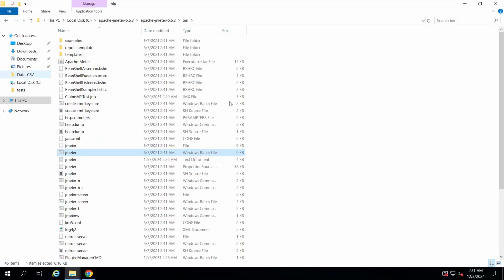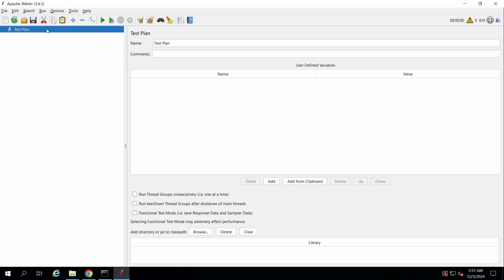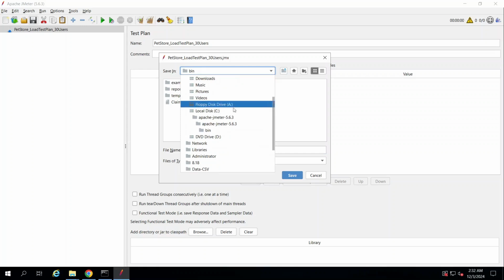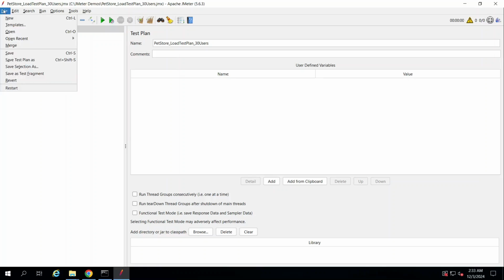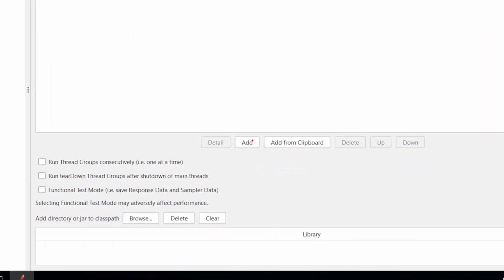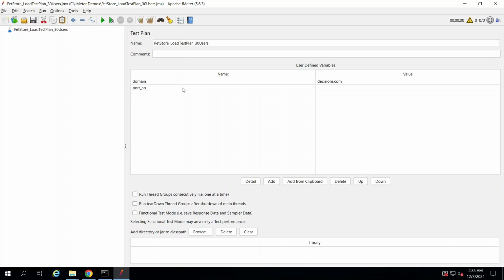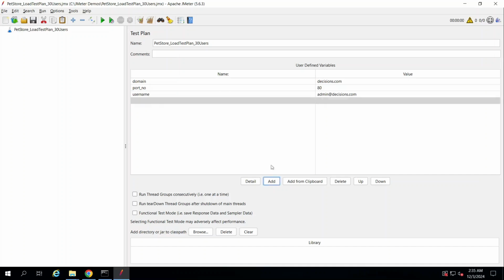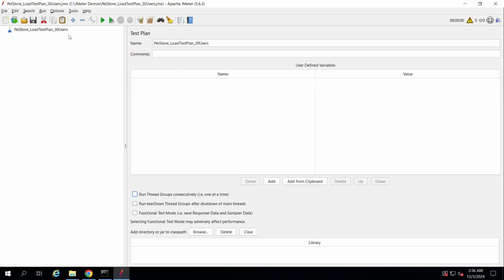Training: 9.3.4 Demo Working With Test Plan